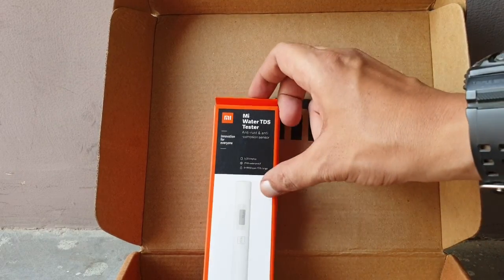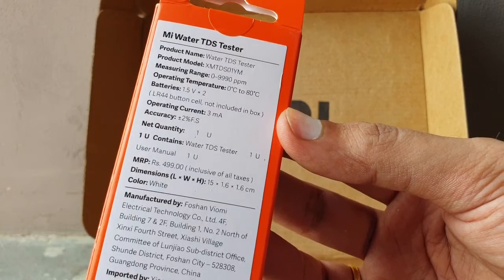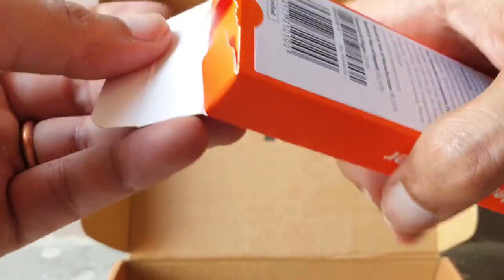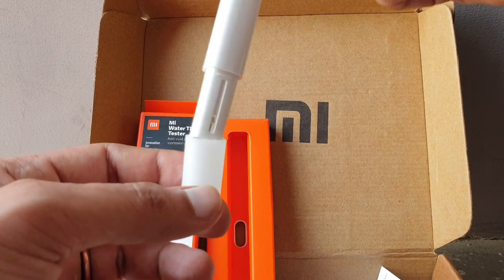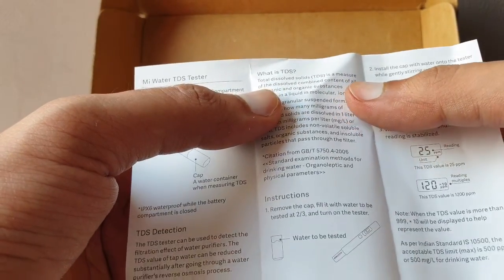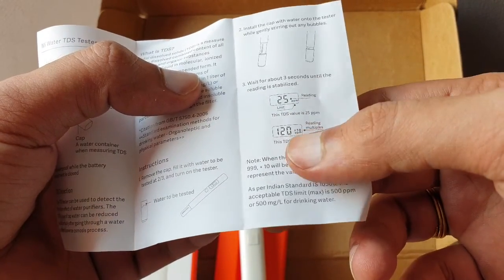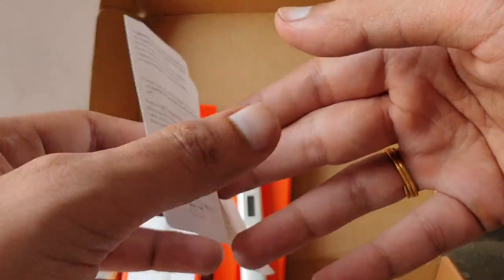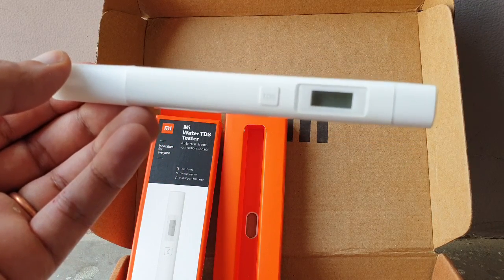Mi Water TDS Tester And Its Details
Mi Water TDS Tester

Mi TDS tester for testing water quality

Mi TDS Pen - is an indispensable, easy to manage and very useful device for the systematic monitoring of water quality.

Test your water at home, in order to ensure that the necessary Mi Water Purifier.

Externally, the device is similar to an electronic thermometer. But except for the temperature, it is able to measure the water content of heavy metals, organic materials and water salinity estimate its overall purity.

Manufacturer Xiaomi
Type                 Tester for testing water quality
Power                 Batteries
Dimension         9 x 5 x 4 cm.